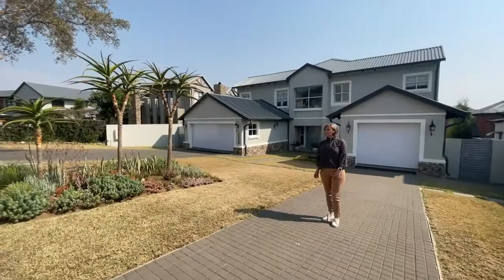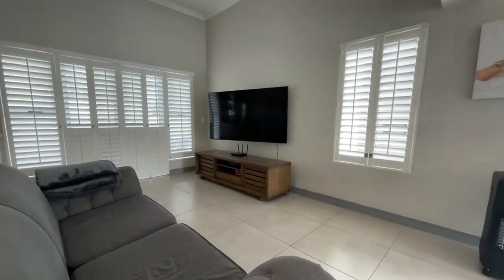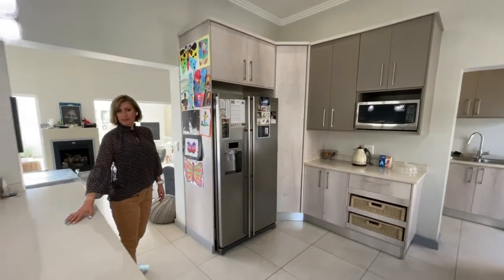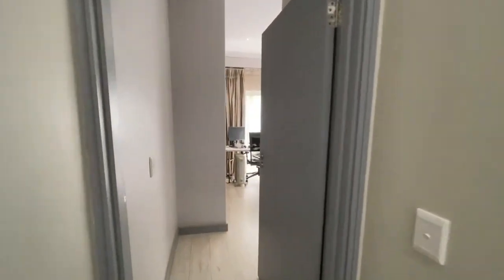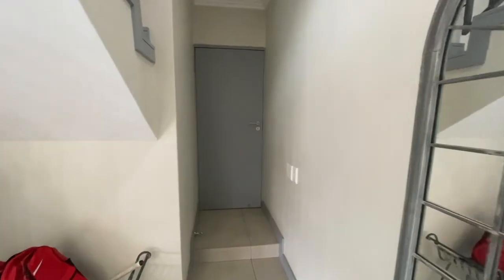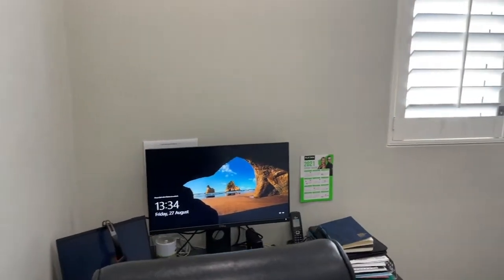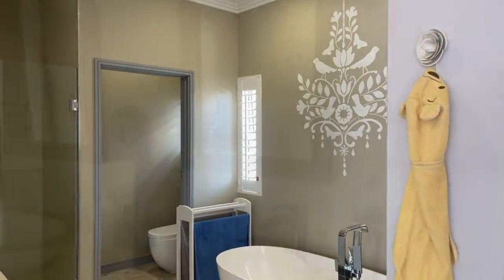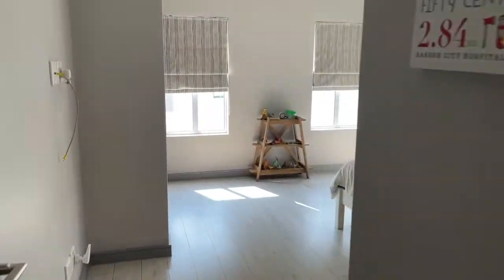GREEN LIVING FAMILY HOME IN WATERFALL VILLAGE ESTATE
Green living, gas and solar powered. Well laid out and conceptualised family home with all the features sought by buyers and tenants. 4 sunny and spacious bedrooms, all with airconditioners, separate study, pyjama lounge, triple garage, excellent location within the estate and private garden, some of the top features of this "must see" beauty.
Added benefits: heated pool, solar panels with UPS and battery back-up, American shutters, blinds, solar geysers, irrigation, garden storeroom, built-in braai, gas and electric stove, 3 garages.
The home is in perfect condition, with upmarket finishes and modern design. It is move-in ready and offers plenty of storage with an additional store-room and loads of cupboard space. The living spaces are tiled, while the bedrooms have laminate wood, all in modern colours. Newly painted, curb appeal, landscaped garden, private pool and a massive patio with space for dining table and soft furniture, plentiful windows to welcome natural light.
Waterfall Village Estate offers fantastic lifestyle facilities including a club house with restaurant, kids play area, gym, indoor pool, outdoor sports facilities, all of which are walking distance from this house; private schools accessible from within the estate, several shopping centres, walking, cycling and running trails, and so much more.
Call us to view and fall in love with this gem.